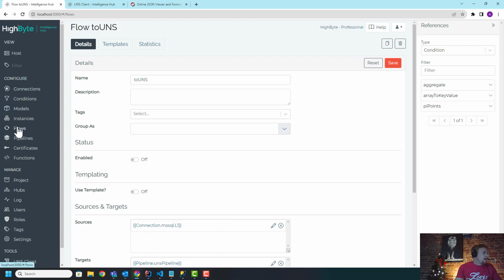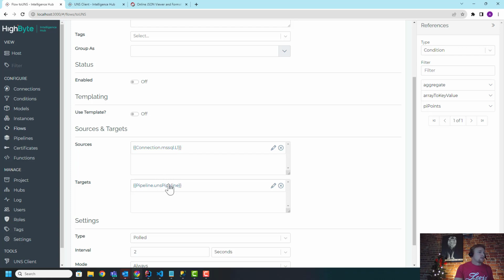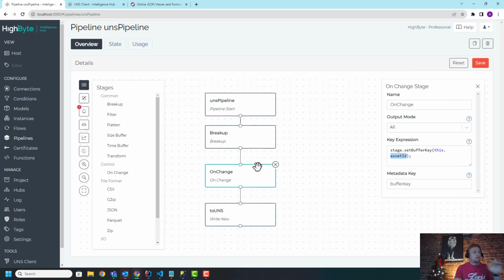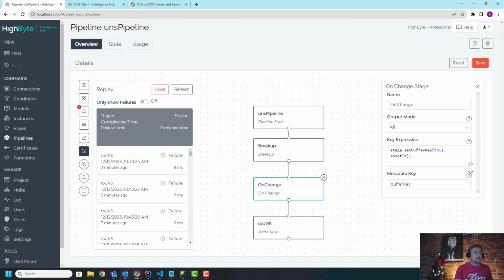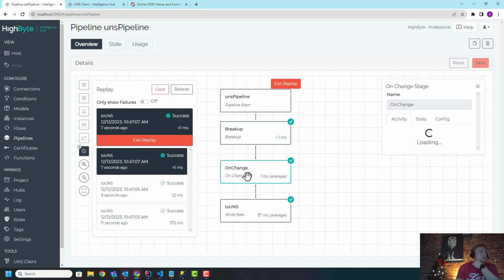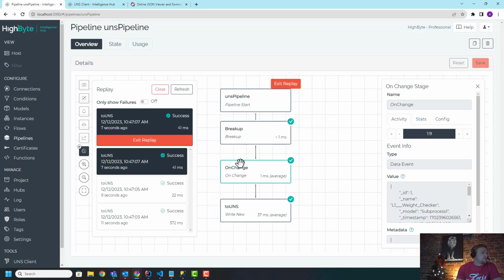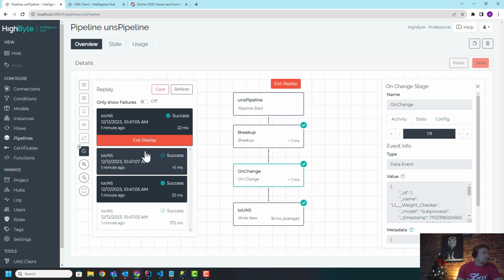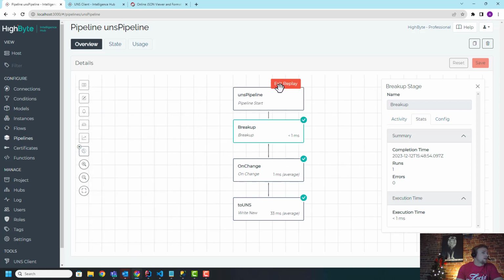Pipelines Replay: HighByte Intelligence Hub Version 3.3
Watch HighByte CTO Aron Semle demonstrate the new Pipelines Replay feature in HighByte Intelligence Hub version 3.3. Pipelines are used to format data before it goes to an Output, including buffering, transforming, and processing event-based data. Aron shows how to use a Pipeline to take data from a SQL table and publish it to a unified namespace (UNS). Pipelines Replay allows users to see each message that comes into the Pipeline and how it is processed. This feature can help identify errors, such as an undefined asset ID in this case, and correct them. Aron also highlights the ability to see the configuration at the time of error, stage statistics, and execution times. This new feature is expected to improve debugging Pipelines and provide a visual way to see and manipulate data flow.